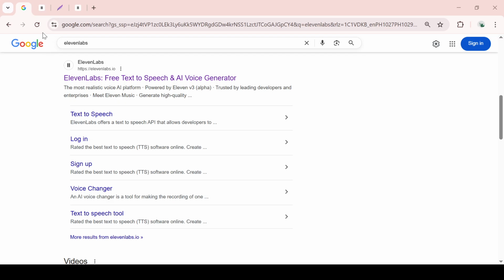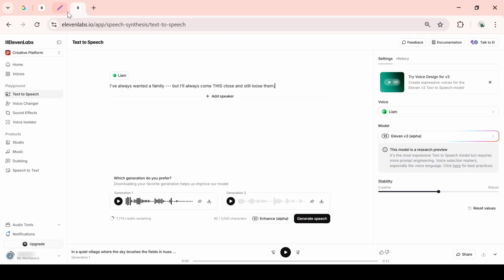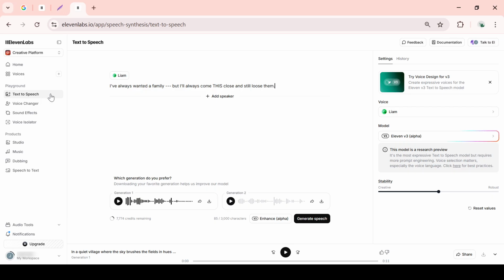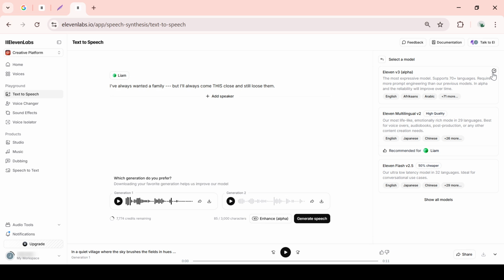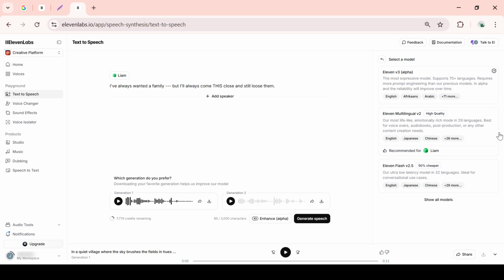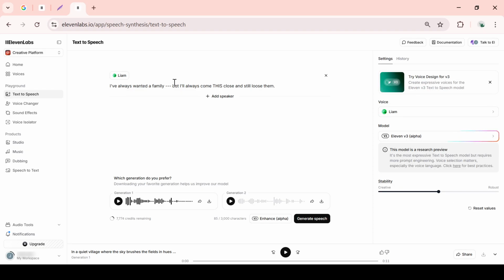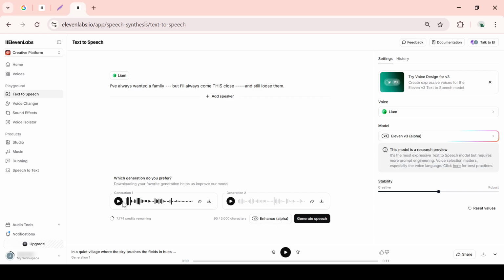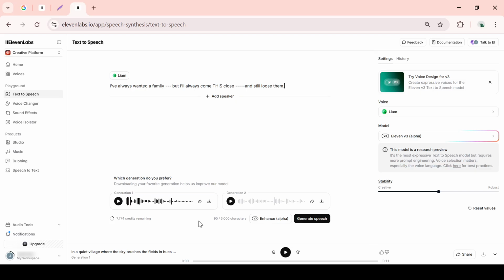How to Add Space in ElevenLabs [2026 Full Guide]